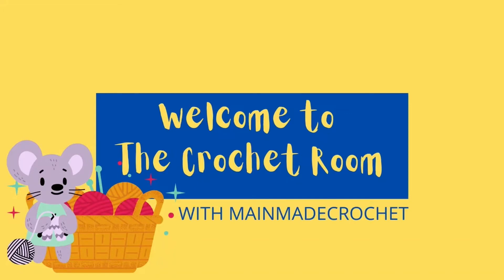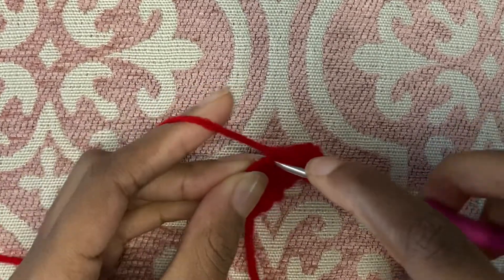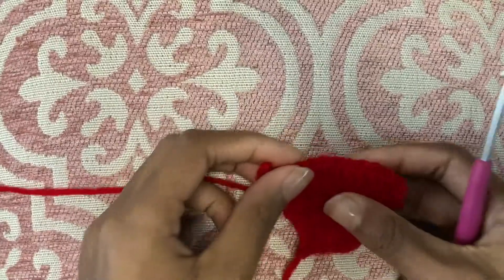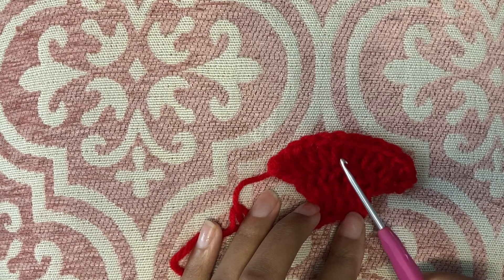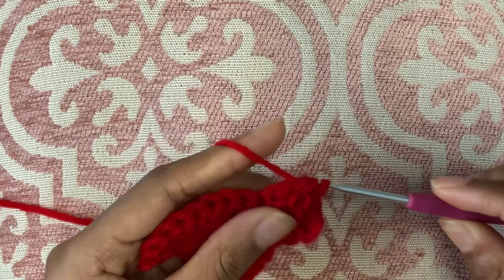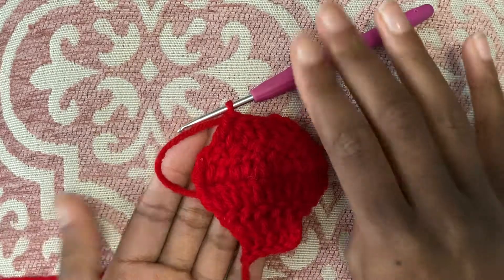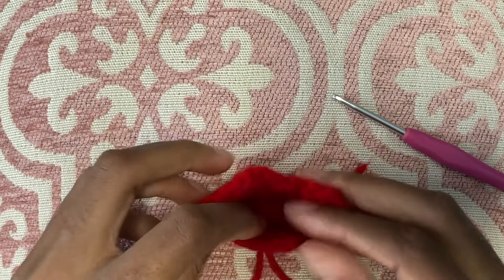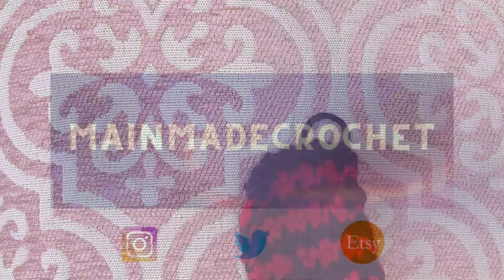How to Crochet for Absolute Beginners Episode 4 How to Increase, Decrease and how to Slip Stitch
How to crochet for absolute beginners | Episode 4 | In this episode, you will learn; how to increase, how to decrease and how to make a slip stitch. I always suggest using a weight 4 yarn with a 4-5.5mm hook! This is an easy to follow tutorial with a slow demonstration and repetition, enjoy!

Timecodes
0:00 Intro/Review
0:49 How to increase (alternating)
2:54 How to increase (in every stitch)
3:30 How to make frills with increasing
6:29 How to decrease (first way)
7:05 How to decrease (second way)
10:38 How to slip stitch
11:49 How to make a seam/ stitch together panels

Take Care :)